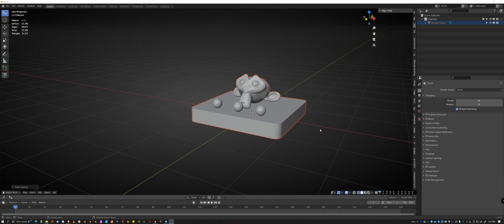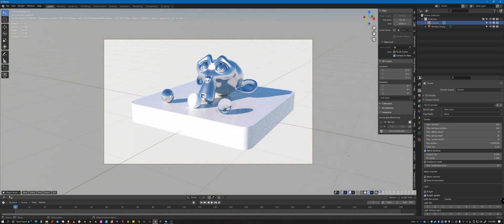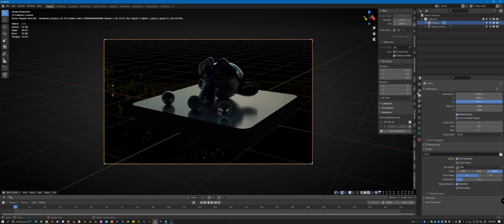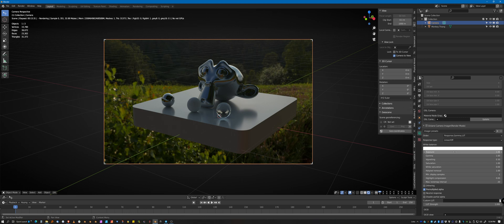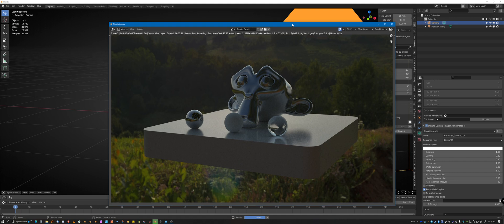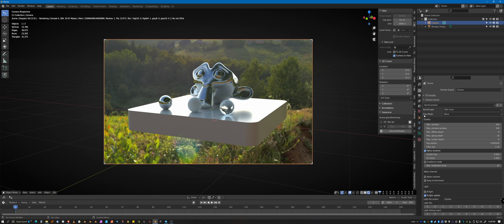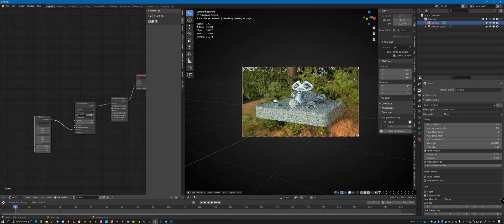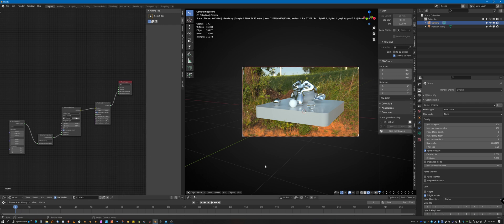How to set up HDRI Lighting in Octane Blender (2.9.2)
In this video I go over how to set up HDRI lighting in the Blender version of Octane Renderer.  I cover basic HDRI setup and manipulation as well as gamma settings that I've found that work for me, and a few of the "glitches" you might run into.